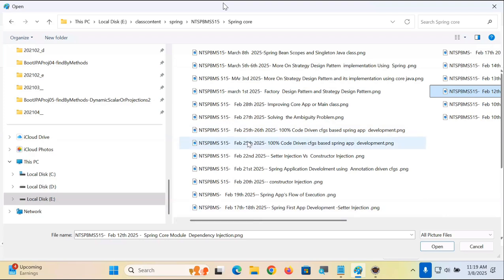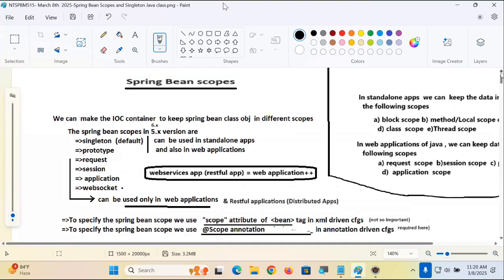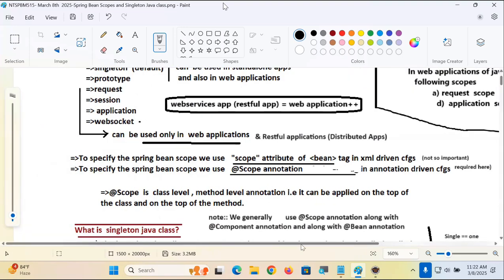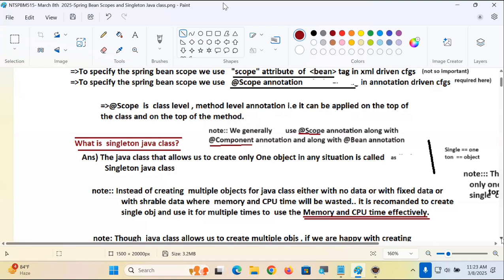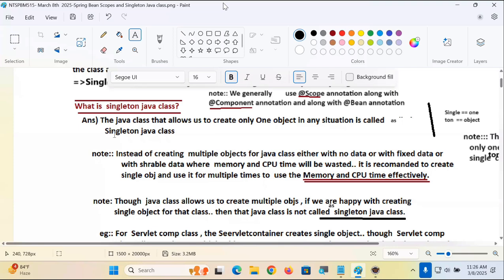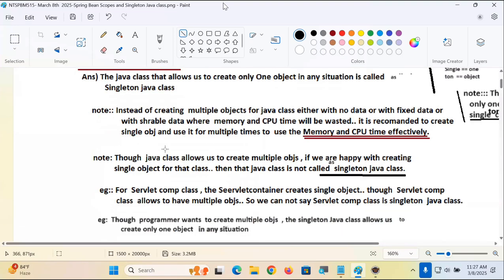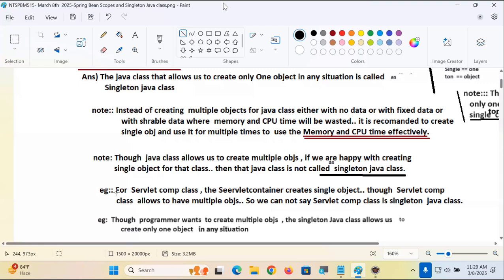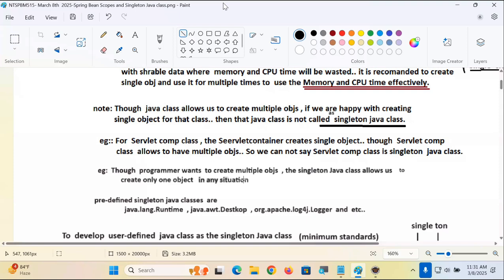Context (5:30) part1 2025 03 08 113208